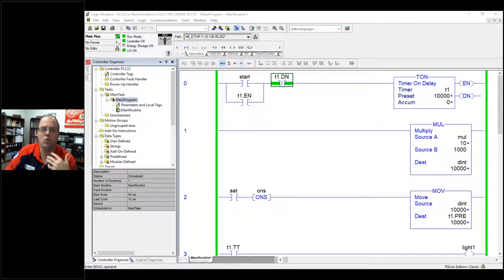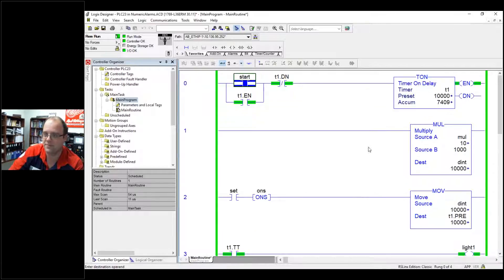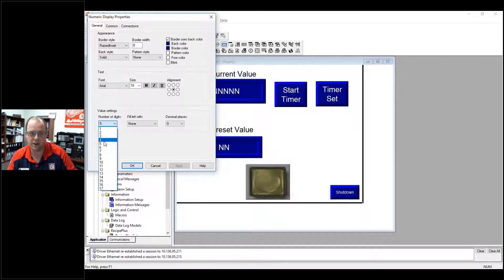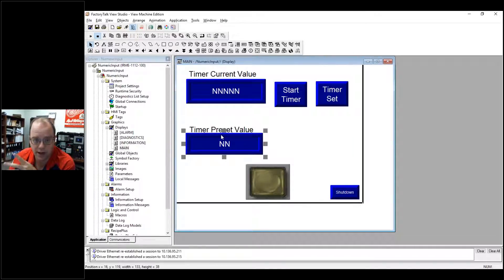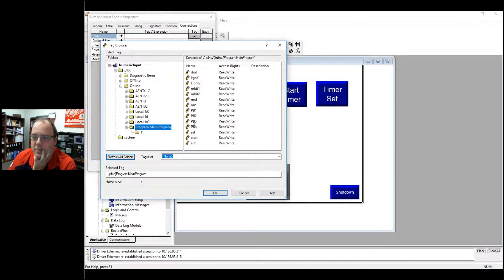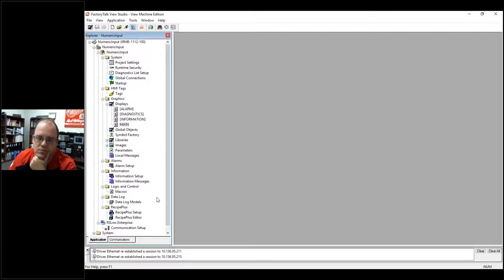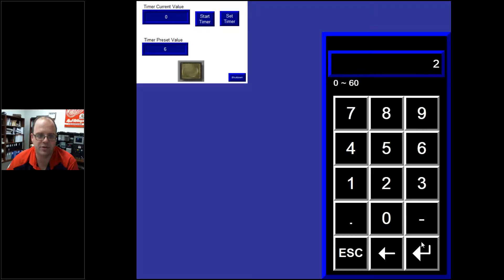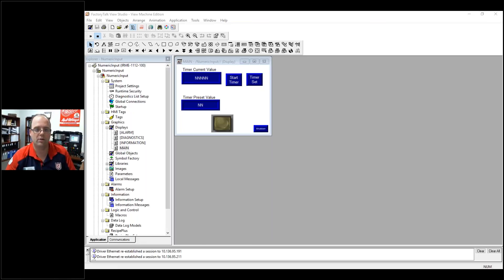Allen Bradley HMI Editing - Numeric Inputs and Displays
This is a brief look at Numeric Text Inputs and Displays on Panel View HMIs